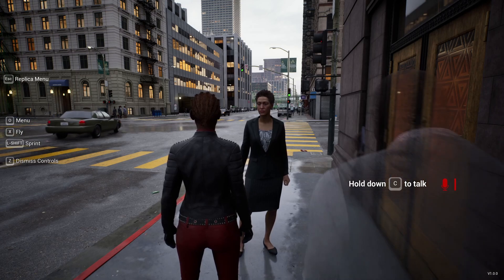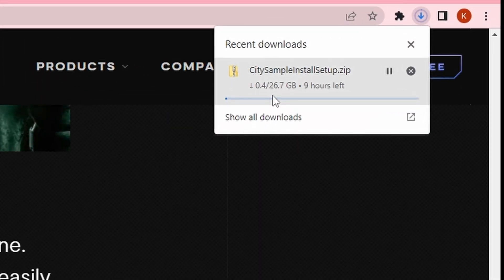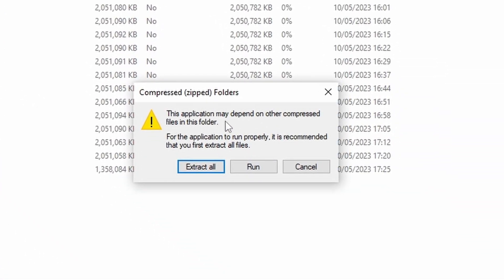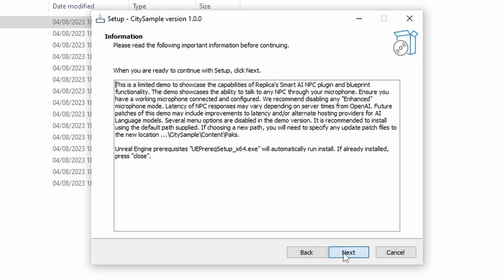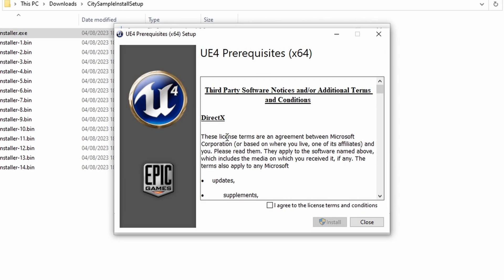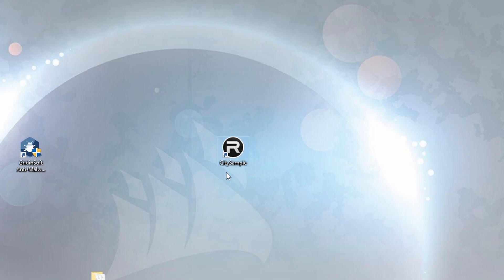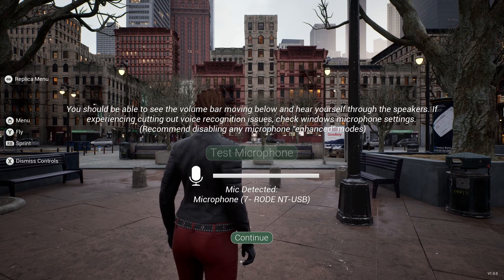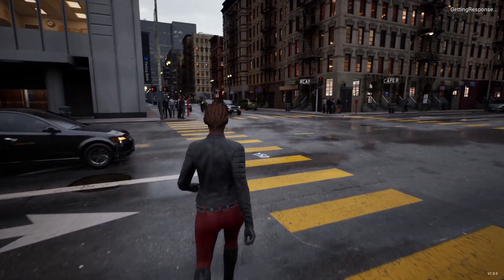How to Install Matrix SMART NPCs Demo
How to install Replica Smart NPCs experience for the Matrix.
In this video I take you through how to download the Smart NPCs demo for the Matrix.
This really is the future of gaming, and they have done a pretty good job of this demo, download the demo and go and have a chat with the NPCs!